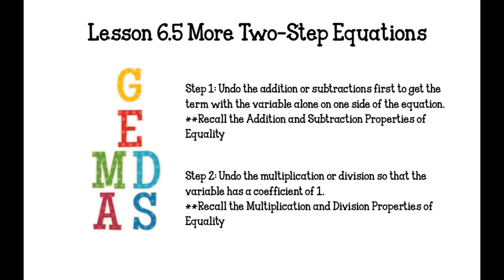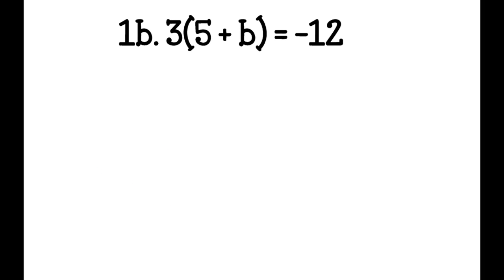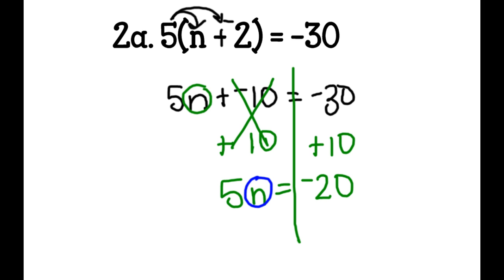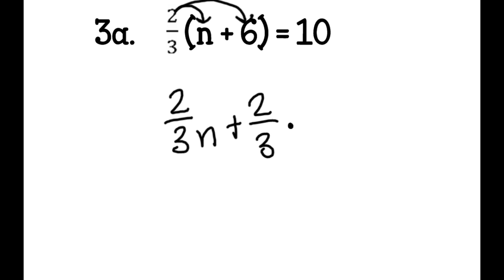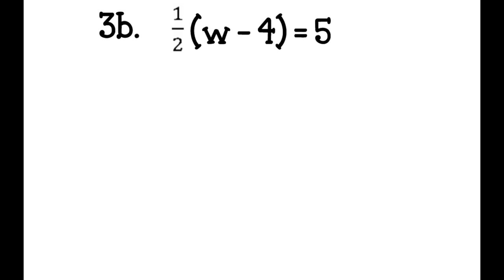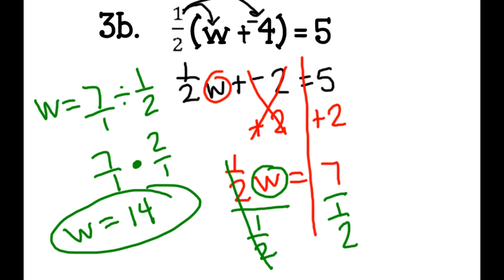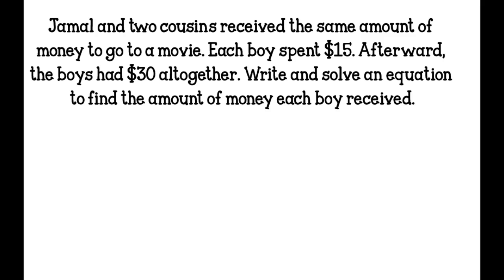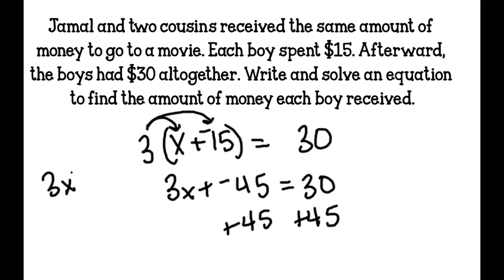6.5 More Two-Step Equations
6.5 More Two-Step Equations